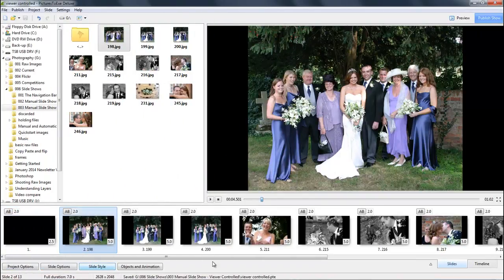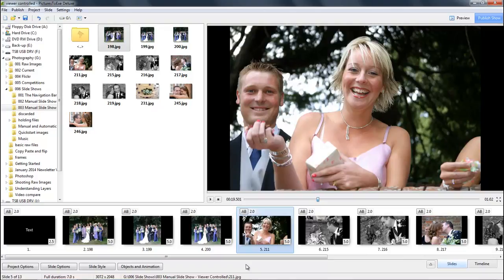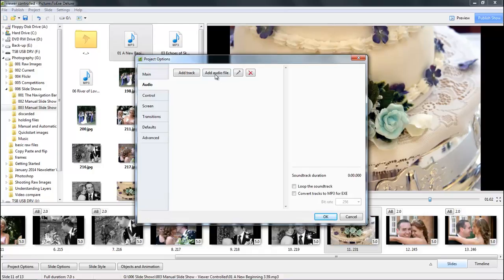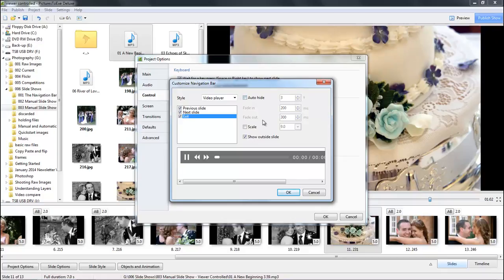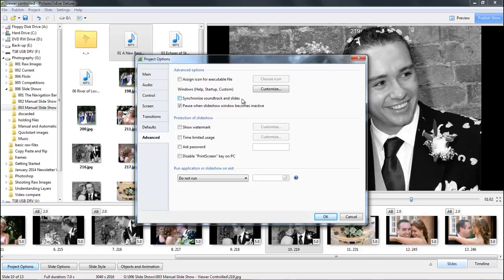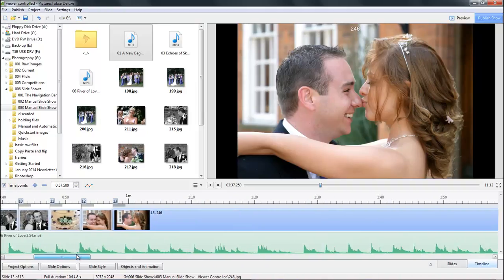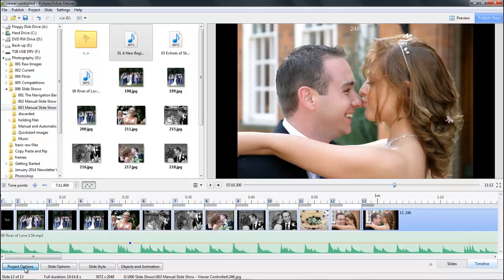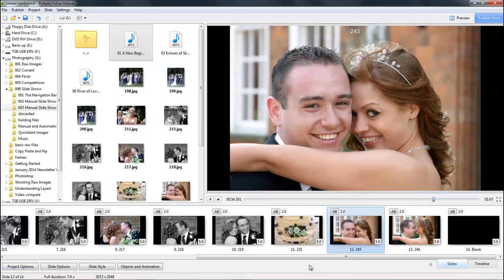PicturesToExe- Viewer Controlled Presentation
There are many ways to make a slide show with PicturesToExe. One way is to give control to the viewer. This is one of the videos from our video tutorial set called Command and Control